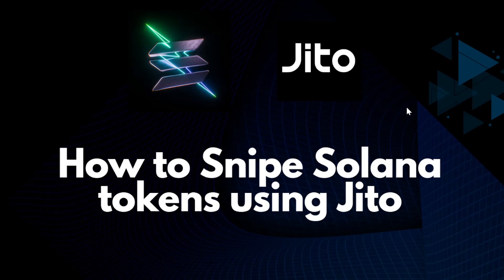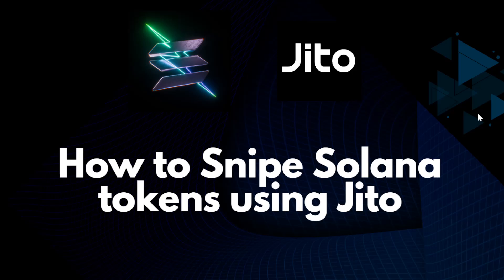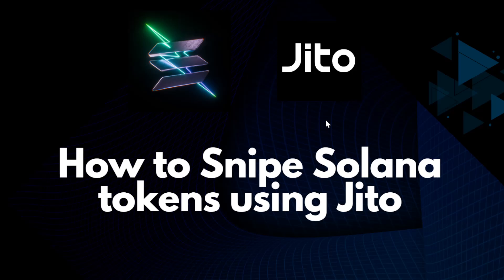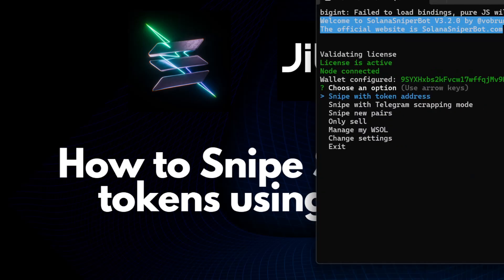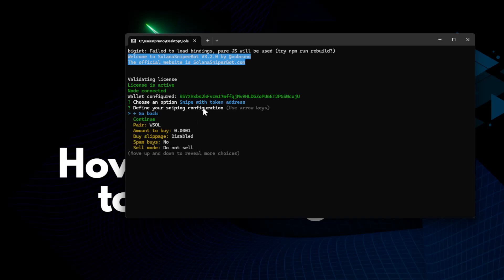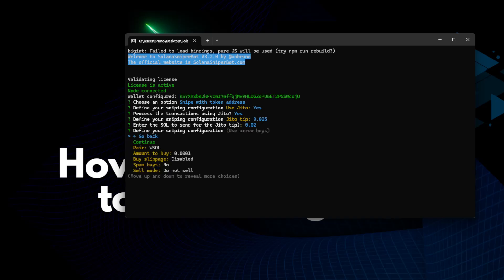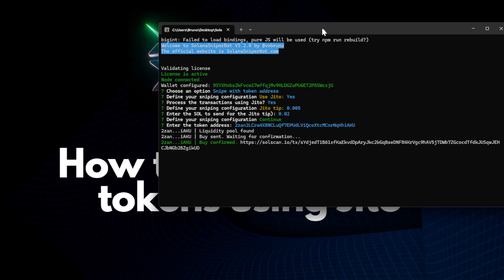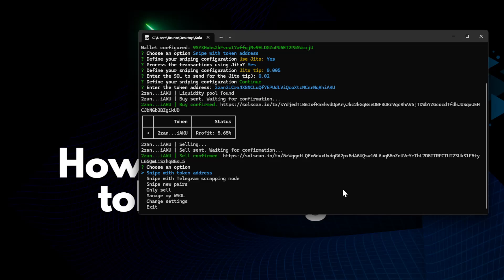Faster Solana Token Snipes using Jito Tips - SolanaSniperBot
Unlock Fast and Reliable Trading with Solana Sniper Bot and Jito!

Discover how Solana Sniper Bot leverages Jito, a network of validators on the Solana blockchain, to speed up your token trading. Enjoy faster transactions, increased reliability, and a competitive edge in the market.

Ready to enhance your trading?